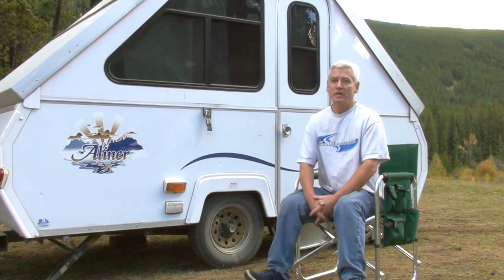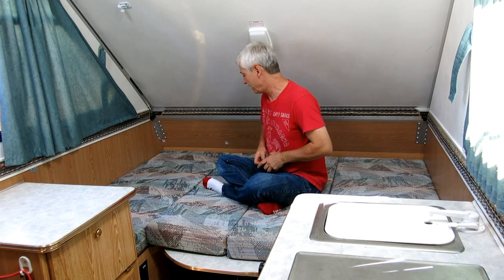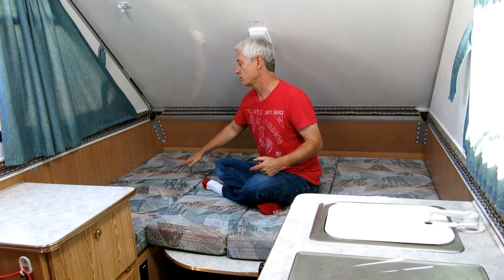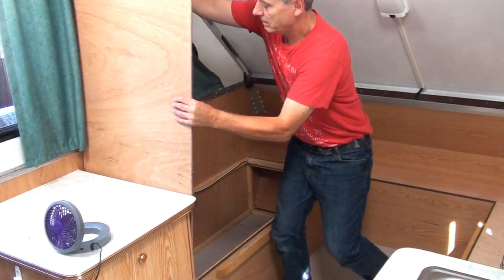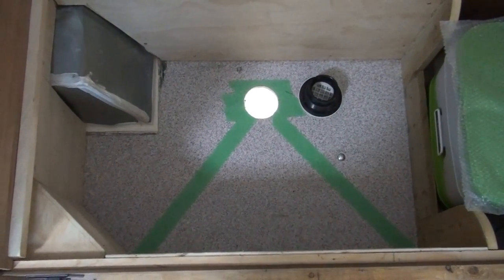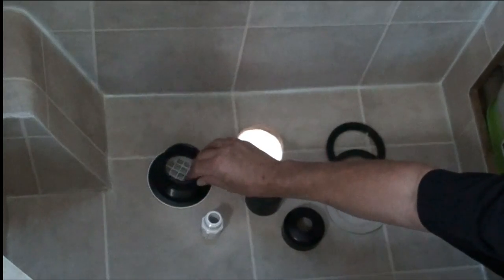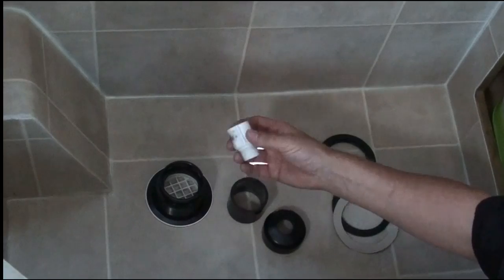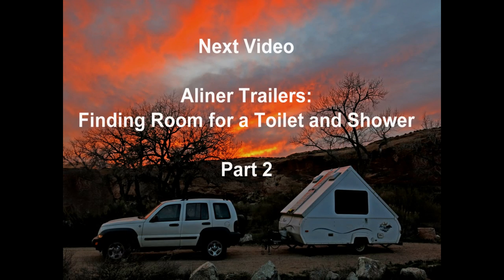Adding a Shower and Toilet to an Aliner Part 1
Here is my low-cost solution for adding a shower and toilet to an Aliner without giving up floor space.